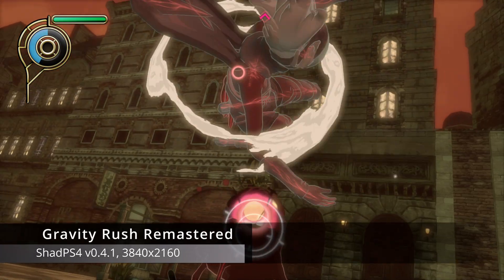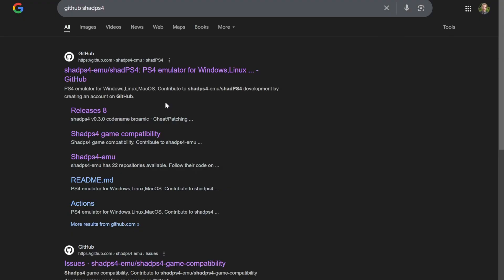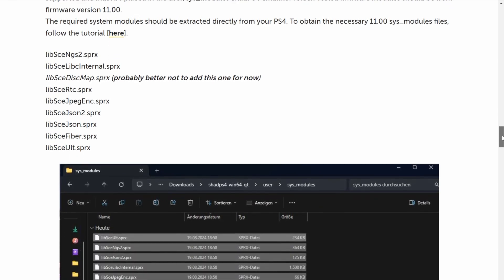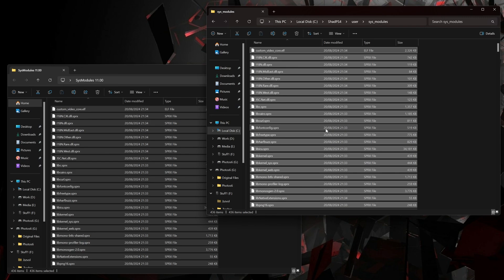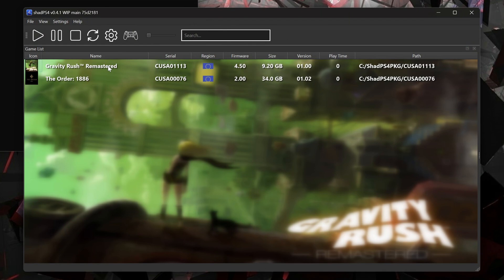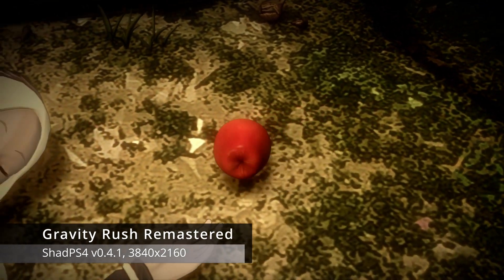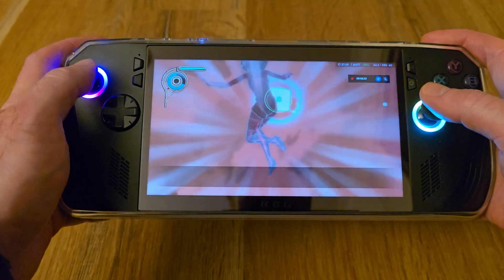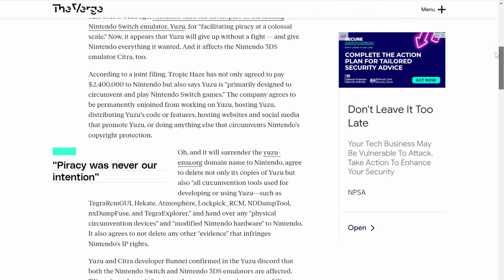ShadPS4 Setup Guide - PS4 Emulation is getting good!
Here's a quick guide on how to get ShadPS4 set up and running on your computer.

Timecodes:
0:00 Intro
0:48 Download and Install
1:28 System Modules
2:22 Game Images
3:09 Settings
3:26 Games and Compatibility
4:17 Comparison to Remote Play
4:49 ShadPS4 on ROG Ally X
5:01 Conclusion